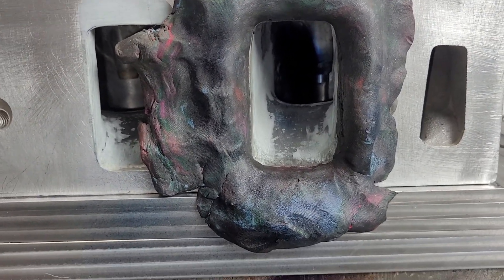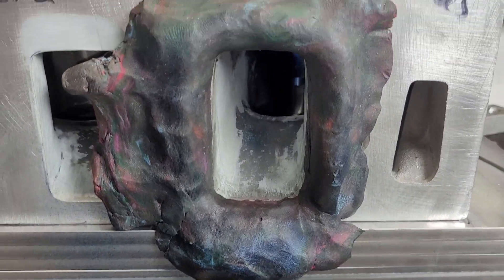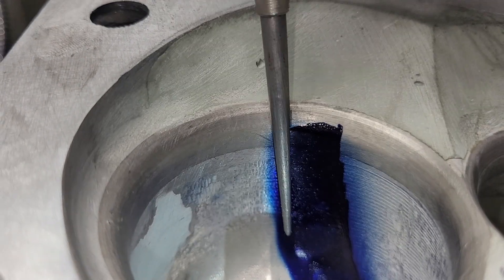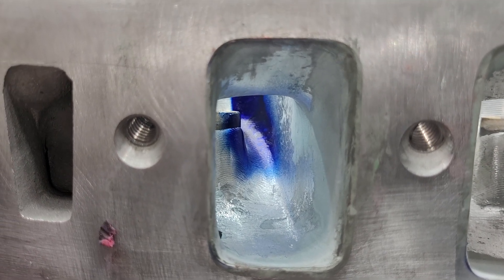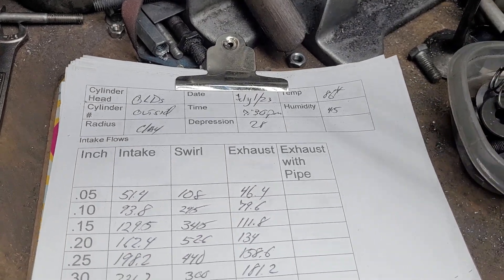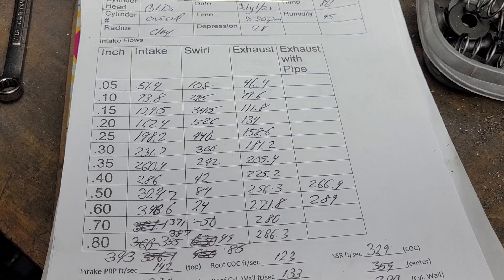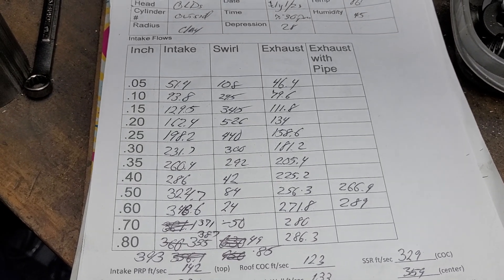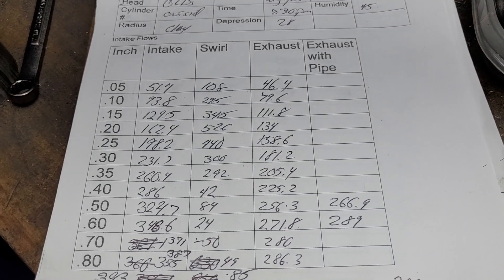Big Block Oldsmobile cnc master, first flows, airspeed and wet flow.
First look at the cnc master flows, airspeeds and wet flow. Can it be improved?